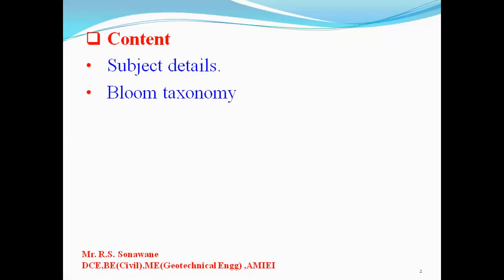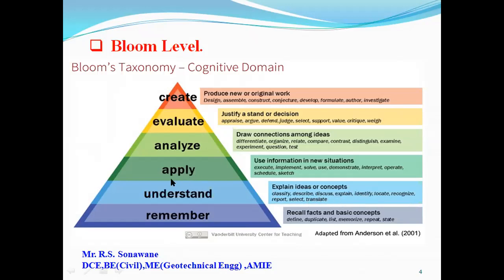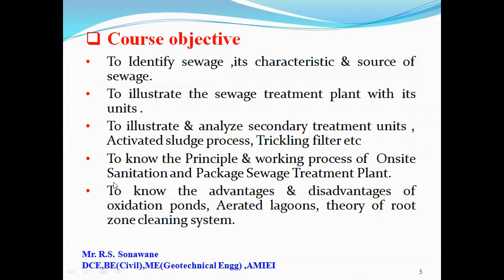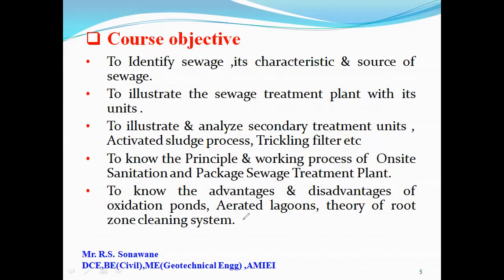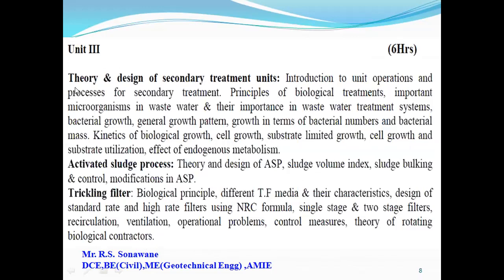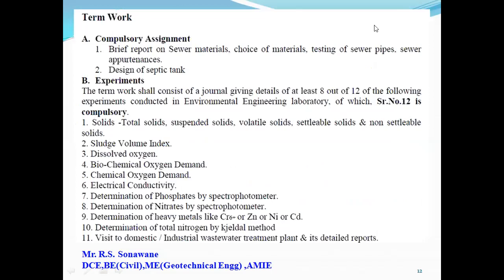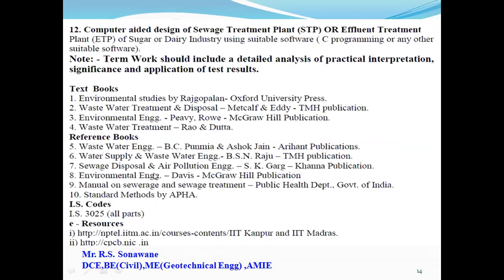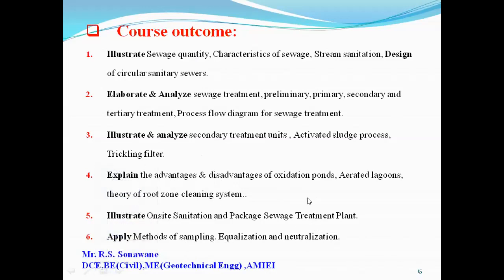lecture:- 01 ( Introduction of Environmental Engg-II )subject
Course objective,bloom level,course syllabus( As pe SPPU BE Civil),Course outcome ..etc
Prof.R.S.Sonawane